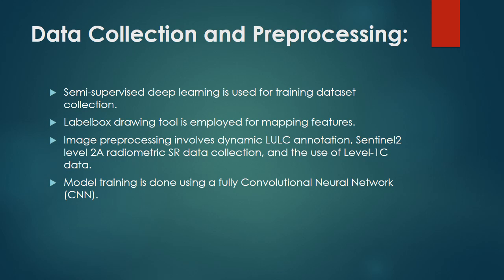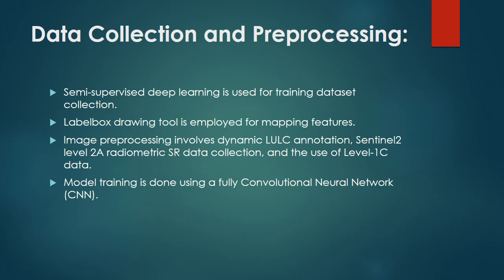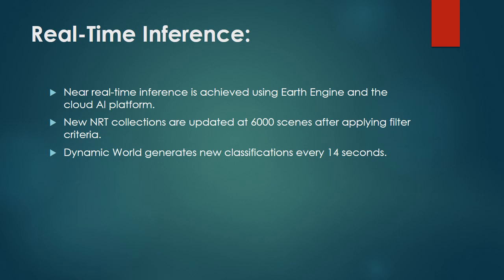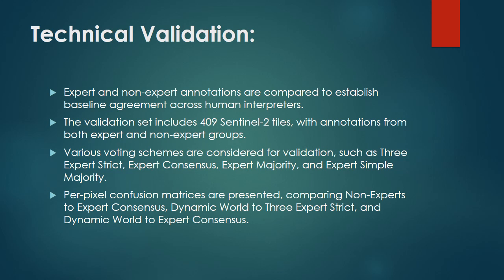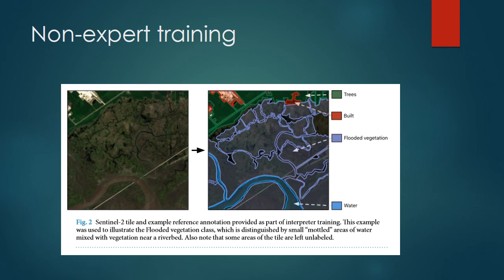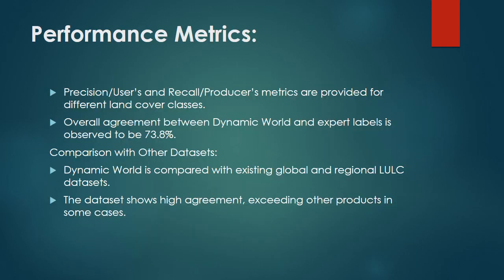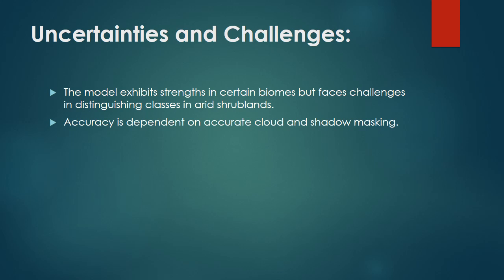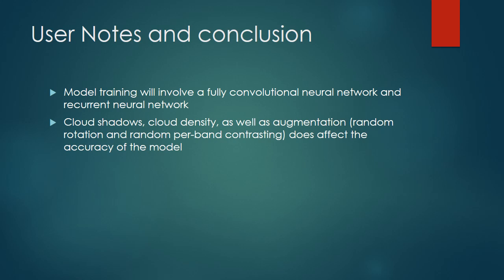Dynamic World, Near real time global 10 m resolution